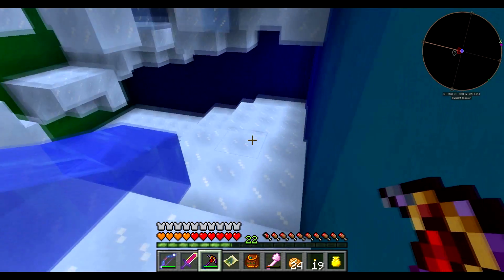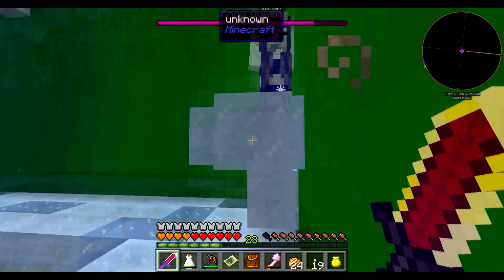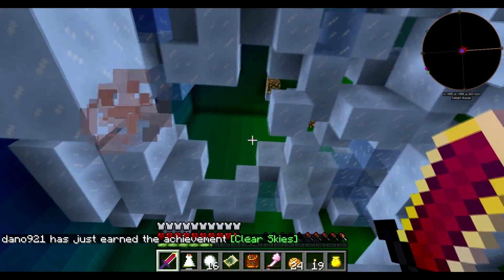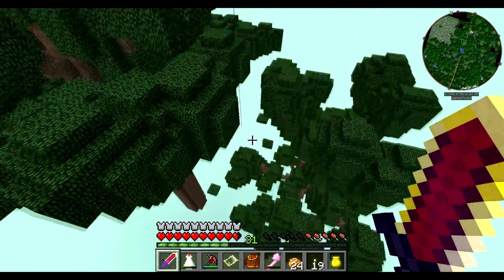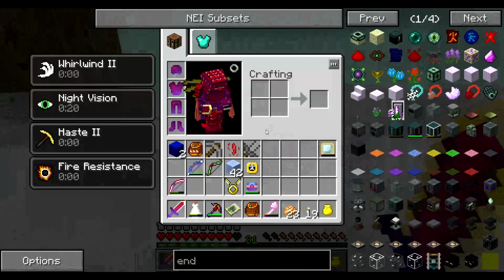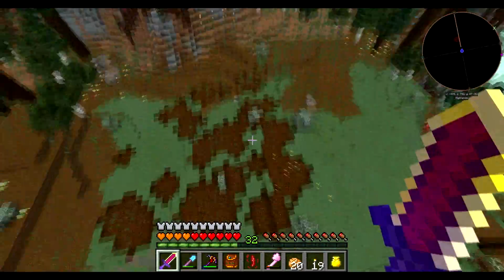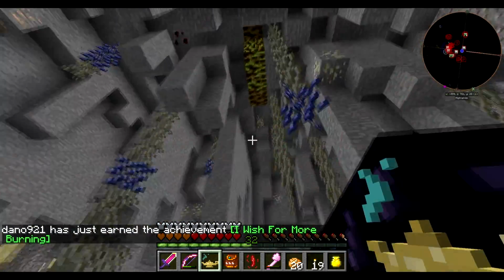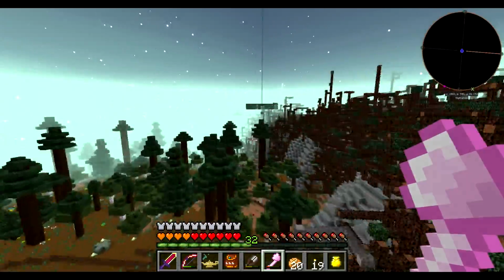Modded Minecraft Survival Let's Play S3E64 Troll Cave